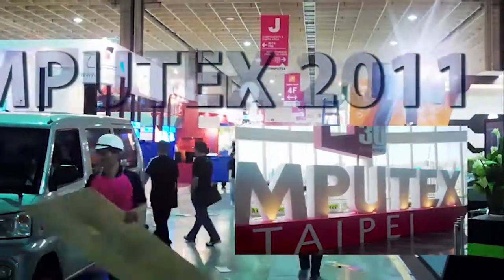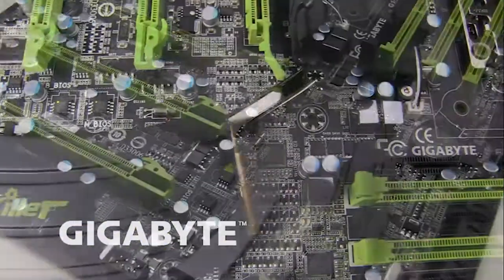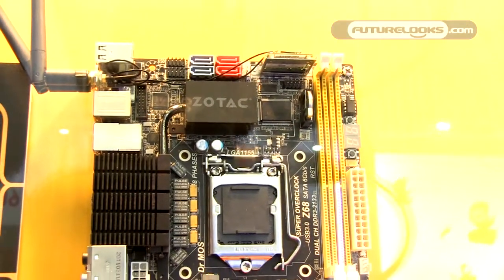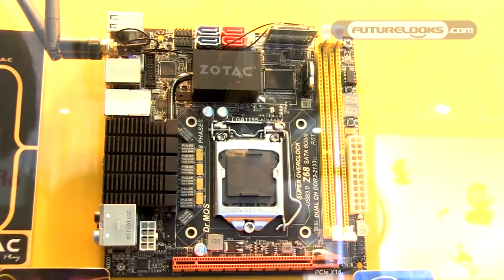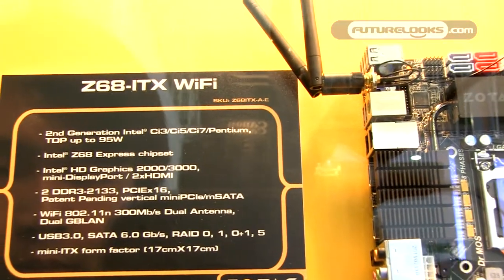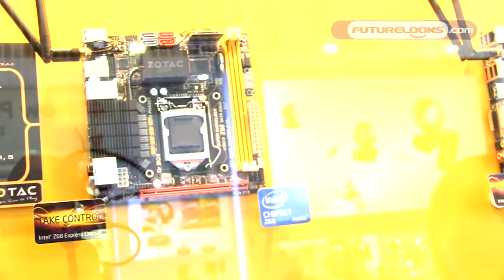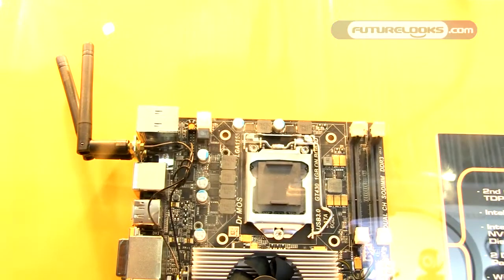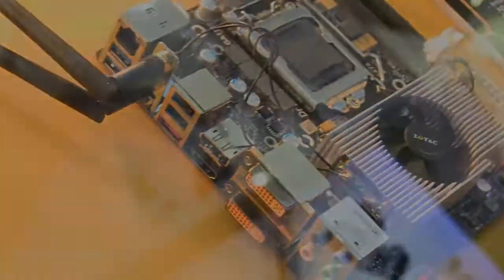COMPUTEX 2011 - ZOTAC Shrinks INTEL Z68 With New Mini ITX Solutions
- ZOTAC has been making a name for themselves in building mini systems and mini ITX boards in addition to their nVidia GPU graphics line. Shown off at COMPUTEX 2011 were two new Z68 mini ITX boards.

The first is the Z68ITX-A-E model which is meant for building together with a discrete GPU solution, but has dual antenna WiFi 802.11n. Perfect for a LANBOX and INTEL Smart Response. Full sized DDR3 SODIMMs also make it great for this purpose.

The second board is the Z68ITEX-B-E which comes with onboard graphics provided by a GT 430 graphics onboard and uses SODIMM DDR3 modules for a good office solution.